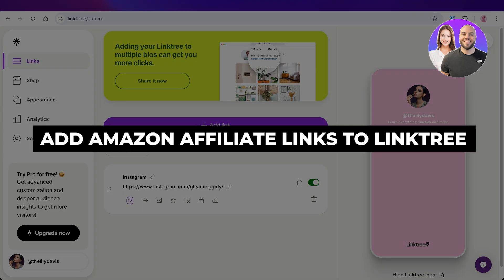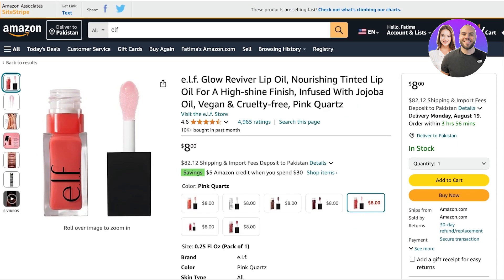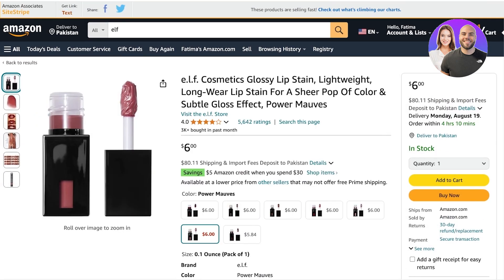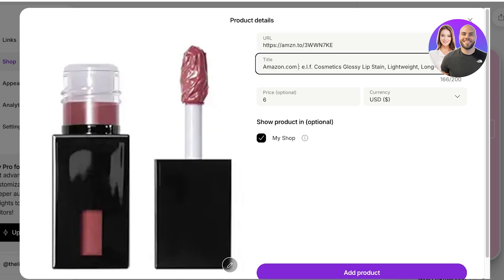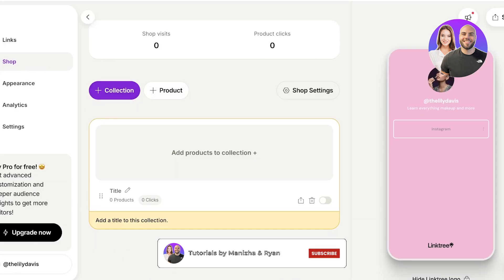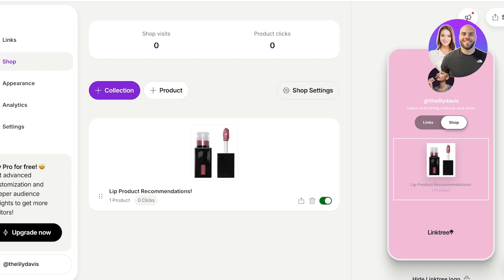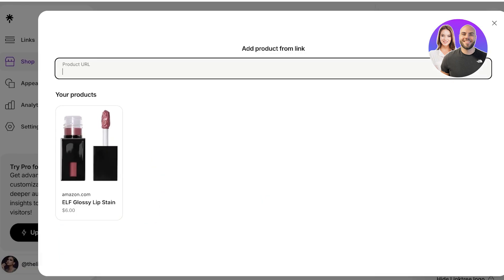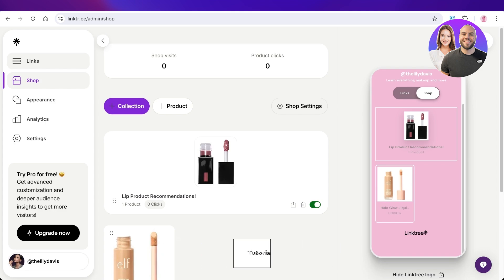How To Add Amazon Affiliate Links To Linktree (Step-by-Step)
In this video, we show you a complete step-by-step guide on how to add Amazon affiliate links to Linktree. Learn how to set up your account, integrate your links, and maximize your earnings — perfect for beginners and anyone wanting to make the most out of their affiliate marketing.